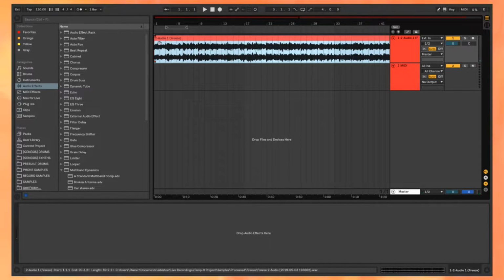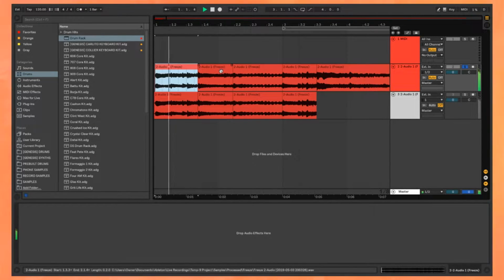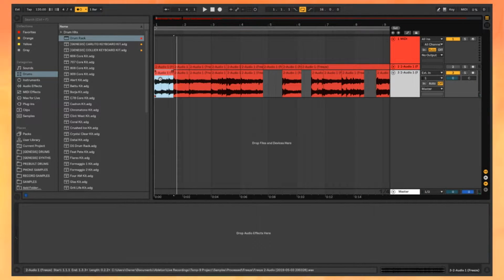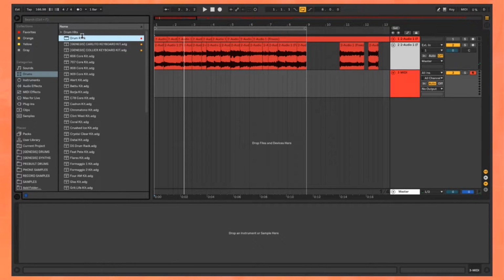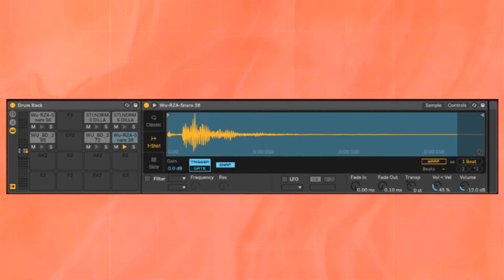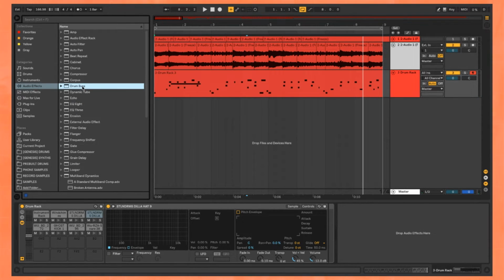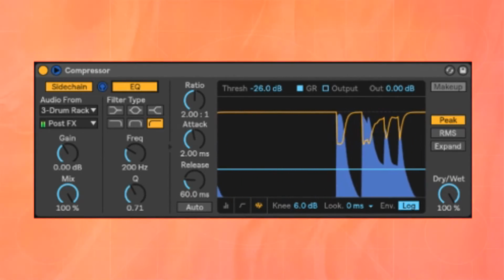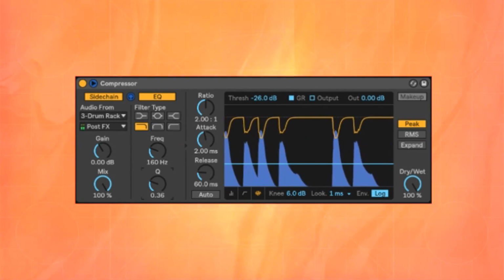[BEATMAKING] How I make a sampled beat! (2019)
I decided to do a video on making a sampled beat, especially for CMLPOP.
Hope you enjoy it dude. And dudettes.

sub to him pls
tell him I said hi :D

THANKS FOR VIBIN WITH ME. 🎴
                                                        ~[Genesis]